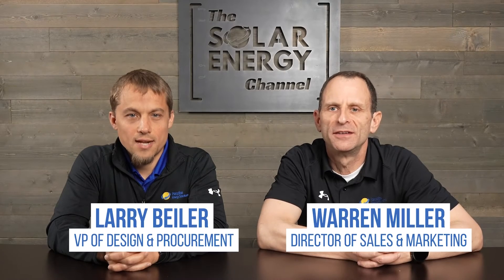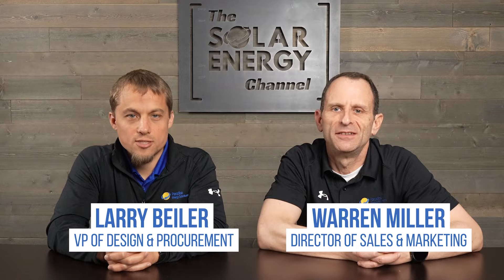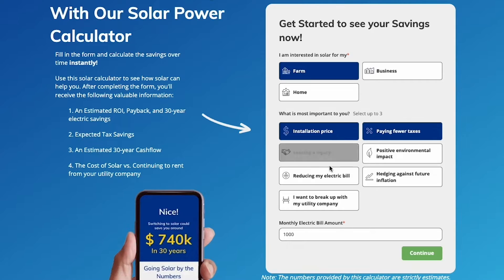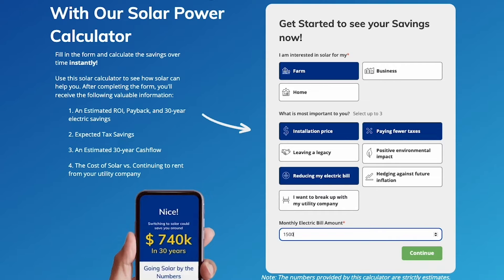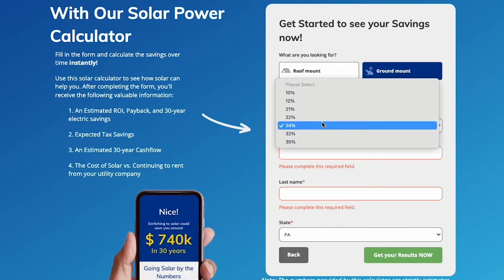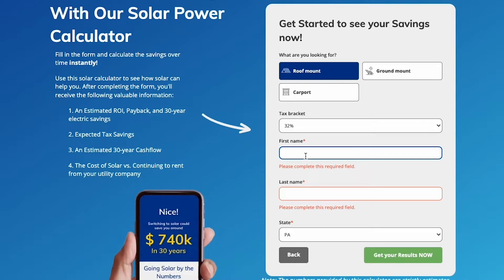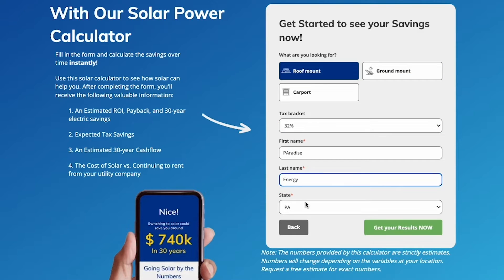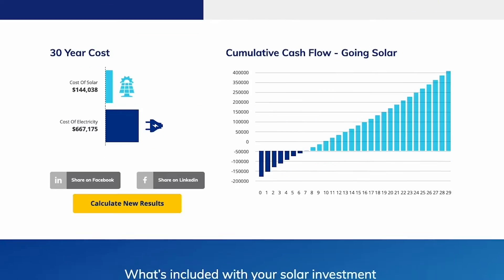How Much Do Solar Panels Cost? [2024 EXPERT UPDATE]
Solar Panel Costs in 2024: What You Need to Know

Curious about solar panel costs in 2024? Join Warren and Larry from Paradise Energy as they break down the numbers. Get an inside look at the average costs and benefits of solar panels in this informative video.

Chapters:

0:00 Introduction
0:28 The Cost of Solar Panels
1:44 The Factors That Impact The Cost of Solar
3:11 Available Incentives
4:08 Additional Resources